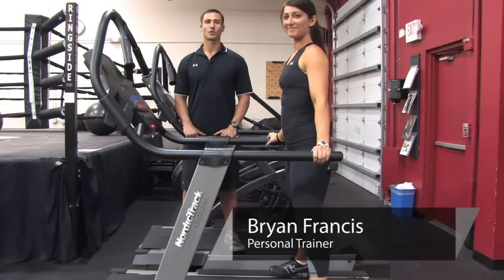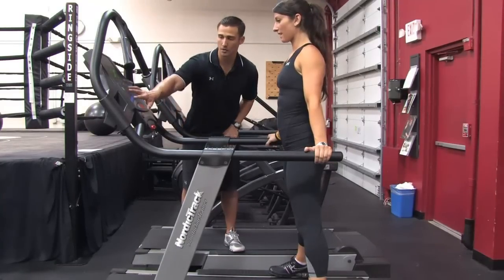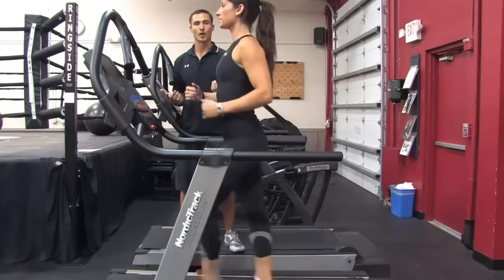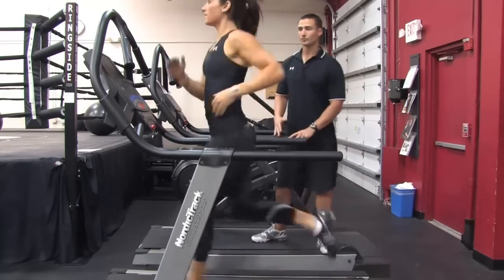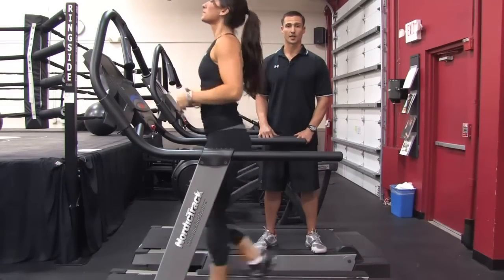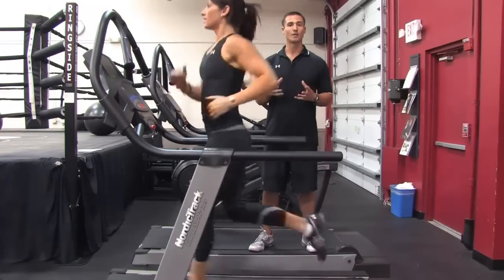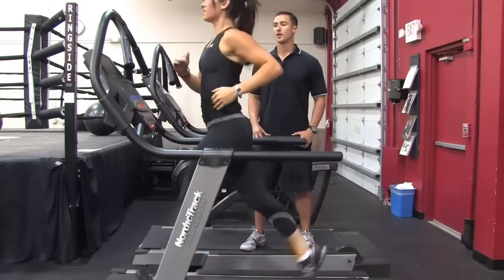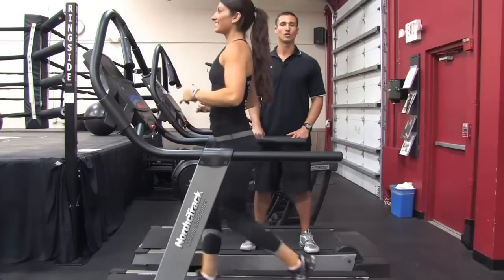How Do I Tone Using a Treadmill?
How Do I Tone Using a Treadmill?. Part of the series: Using Gym Equipment. Treadmills are known for cardio, but they can also be applied to toning your body. Build muscle tone in your legs with help from a certified exercise trainer in this free video.